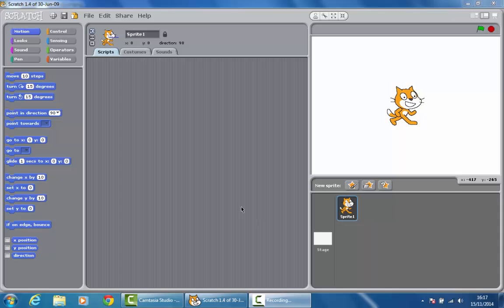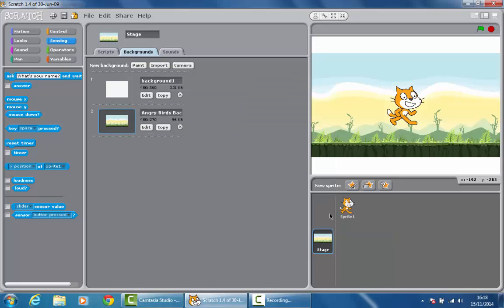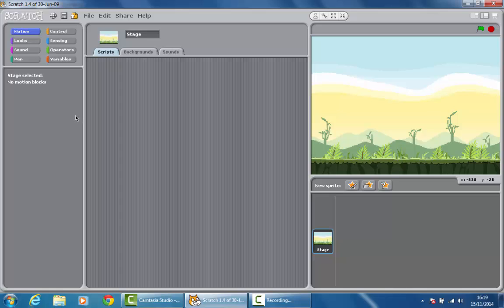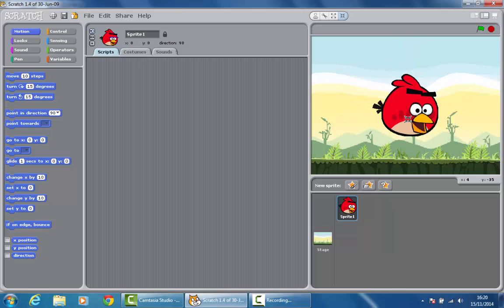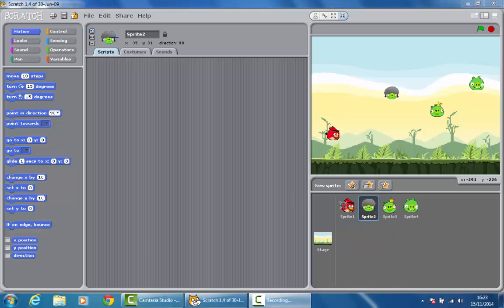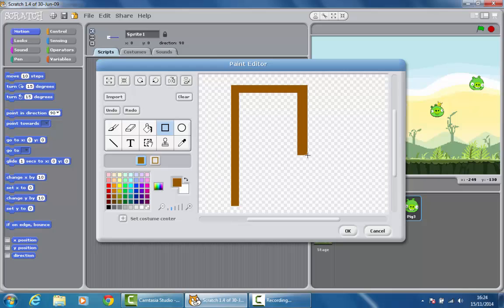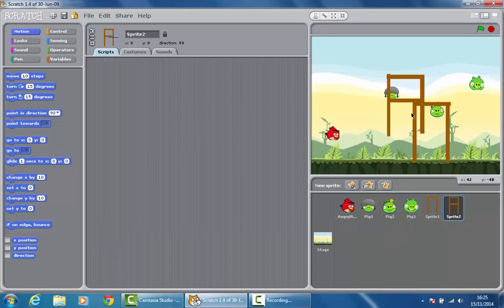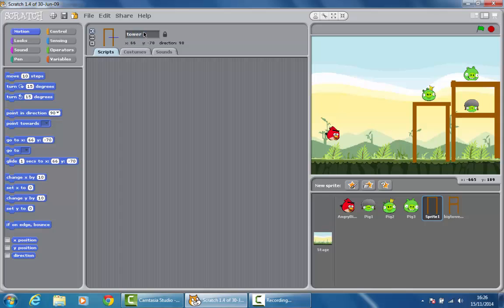1 Getting Started